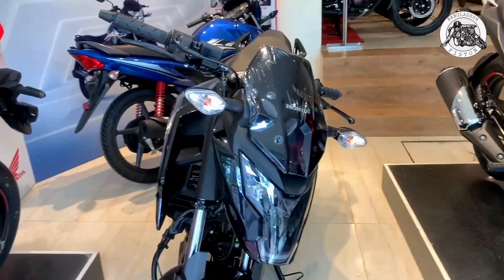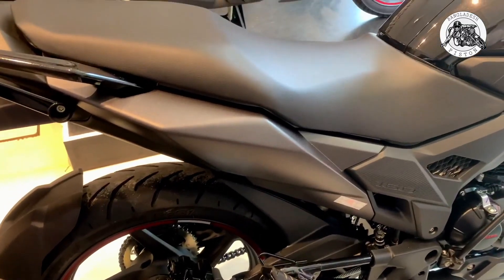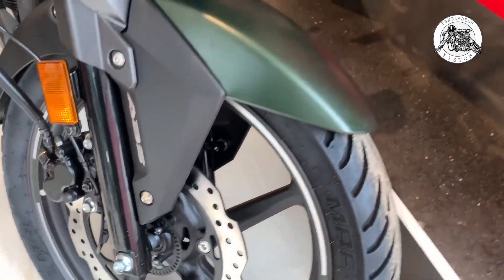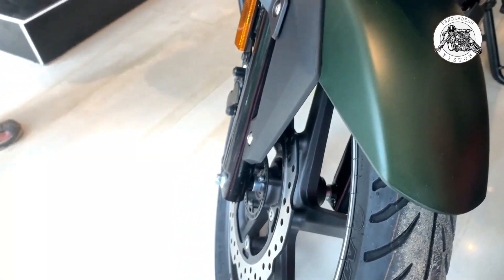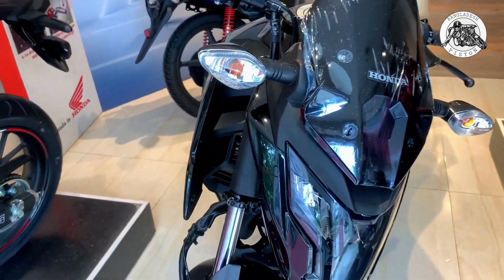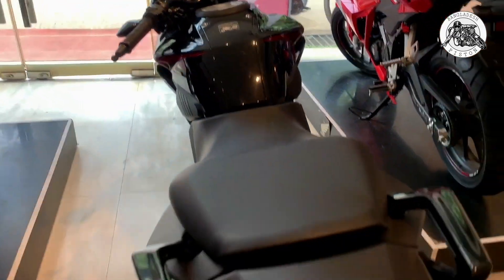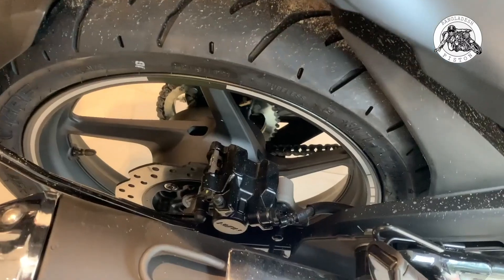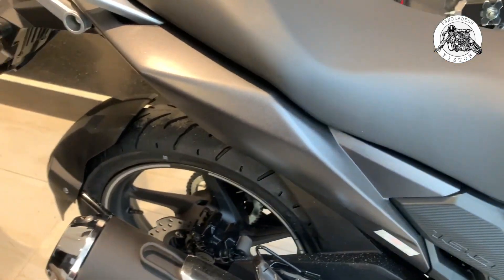New Honda X Blade ABS Edition VS Single Disk Edition Detailed Review. Which One You Should Buy & Why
Honda X Blade 160R Double Disk with ABS 2021 is now available in Bangladesh.
Price : 192000 BDT (Sept 2021)
Currently, it is the best budget bike I can say.  With this price double disk plus ABS is totally amazing.
Piston BD team like to travel different parts of Bangladesh capture the real view and present them in this channel.Thank you very much for being with us and your supports.
We are now on bicycle on mode so our videos now a days will be mostly in Dhaka city.
Thank you very much for being with us and your supports.